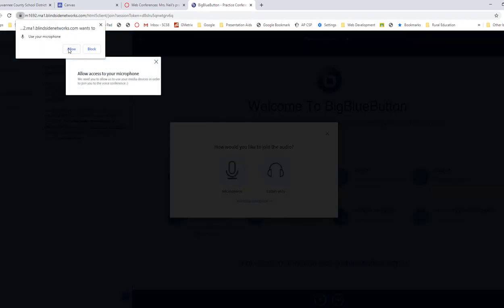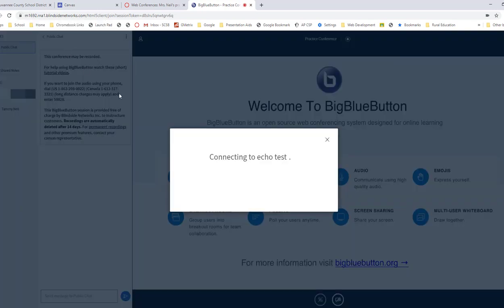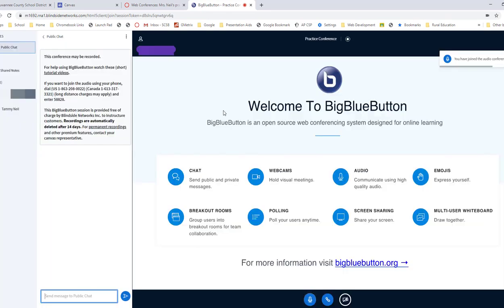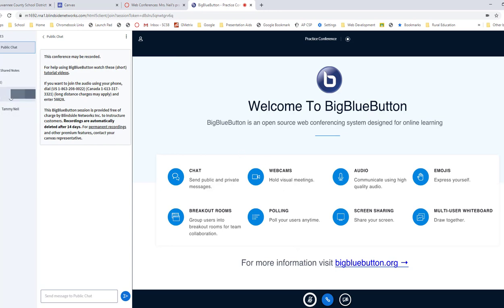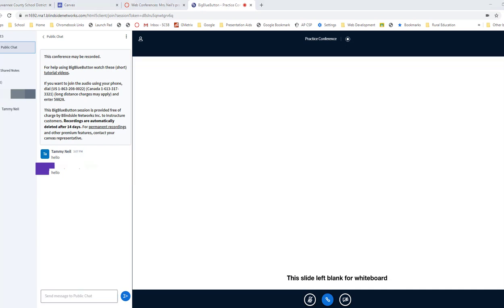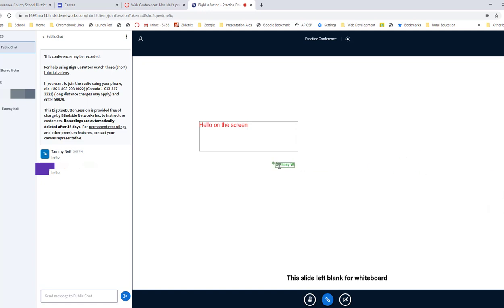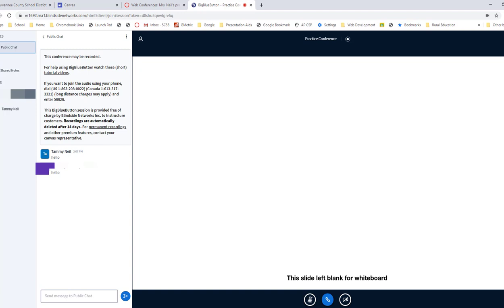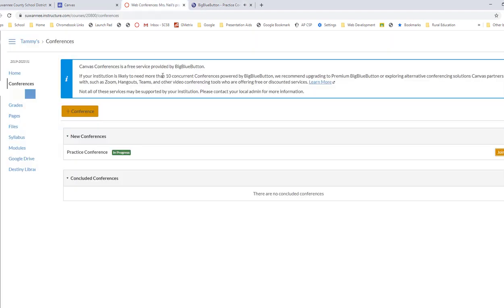Student Conferences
Using Student Conferences inside Canvas with the Big Blue Button